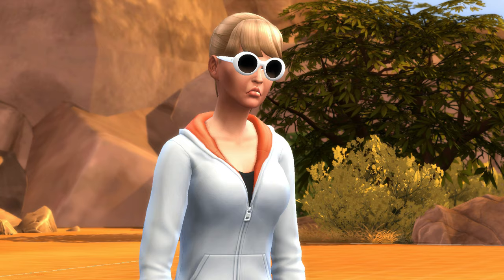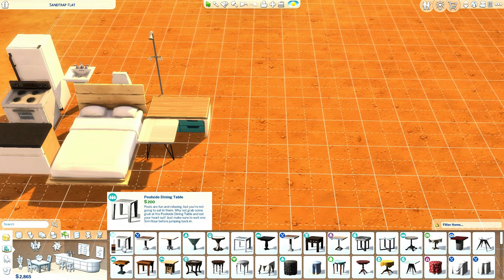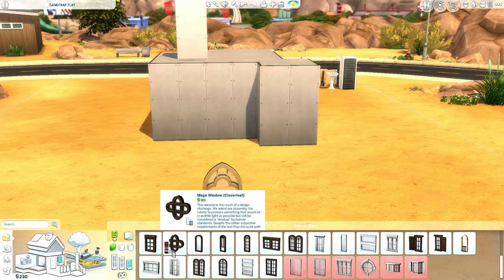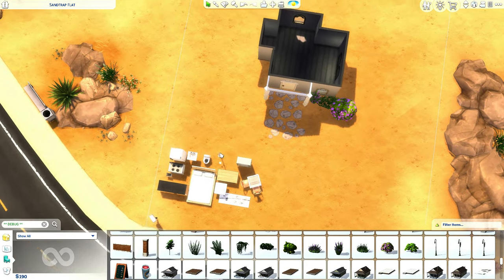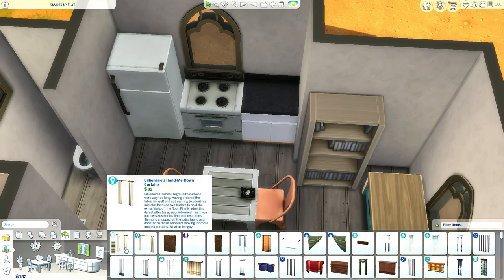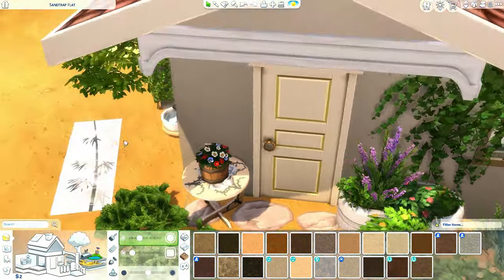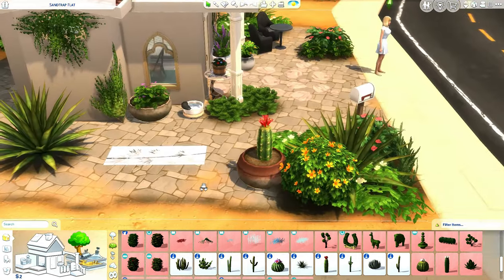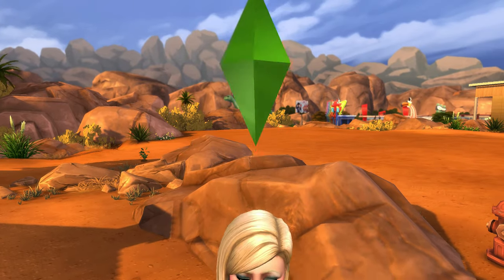Can I build a house with only 5k in The Sims 4?